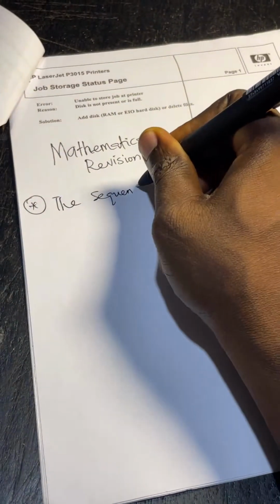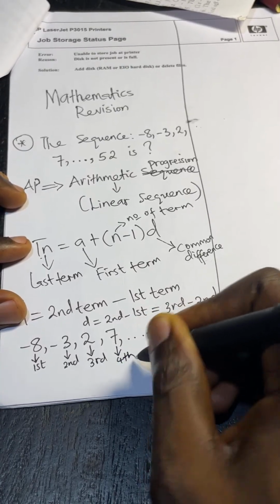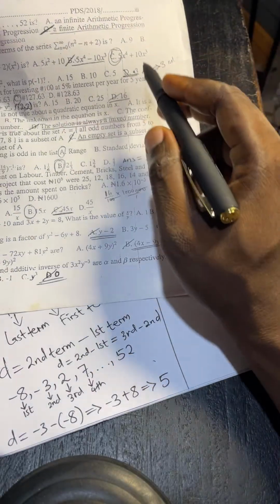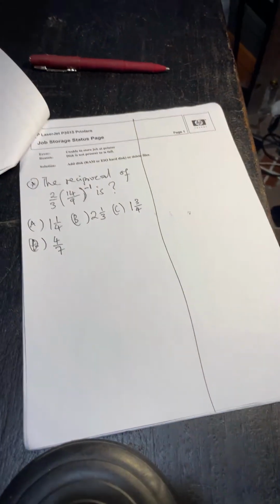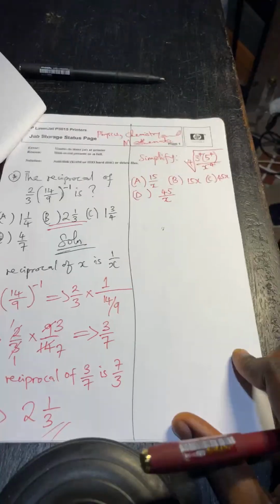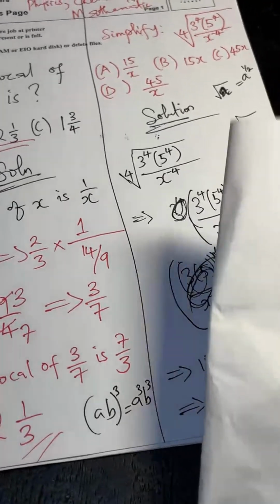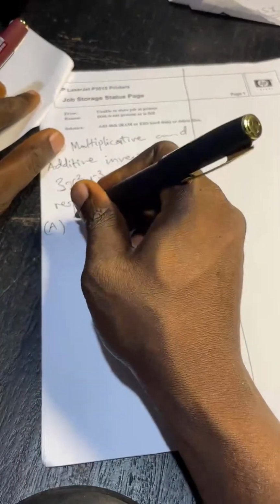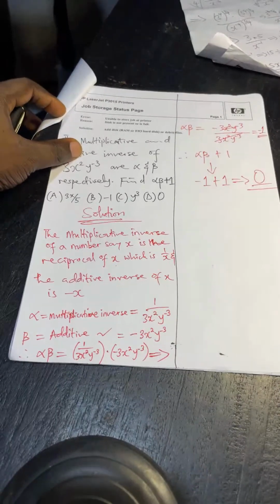Mathematics class by sir Rexmentum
📐🔥 MATHEMATICS LIVE CLASS — JOIN US!

Are you preparing for JAMB, WAEC, NECO or JUPEB? This live class is for you! 🎯

Join Rexmentum Online Class for clear explanations, exam-focused problem solving, shortcuts, and practical strategies to help you tackle Mathematics questions with confidence.

📚 Learn. Practise. Understand. Excel.